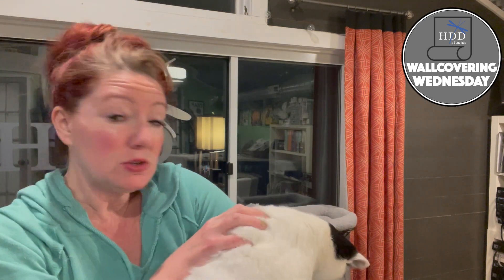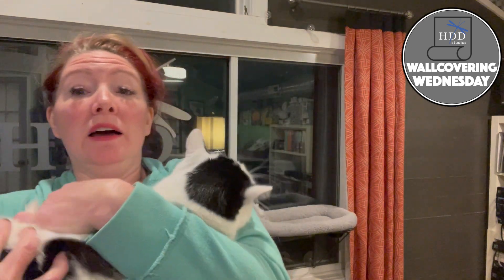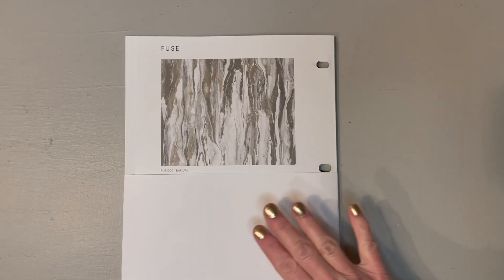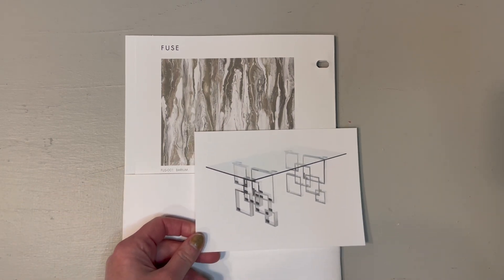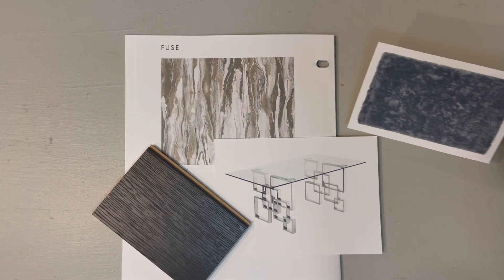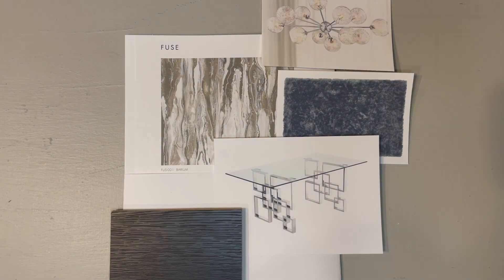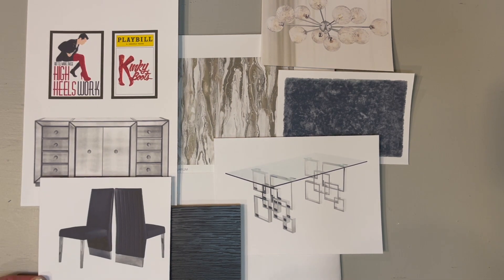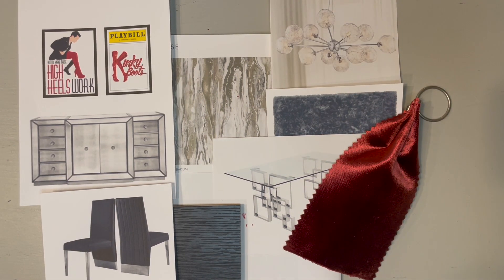Wallcovering Wednesday S1:E20 Posh Dining Room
Today's design exercise featuring feisty HDD Studios kittens Luci and Shed Lasso uses a posh Innovations vinyl wallcovering to create a striking dining room with Broadway artwork and glass and chrome furnishings.  You deserve to live better in your home!  Want to learn how?